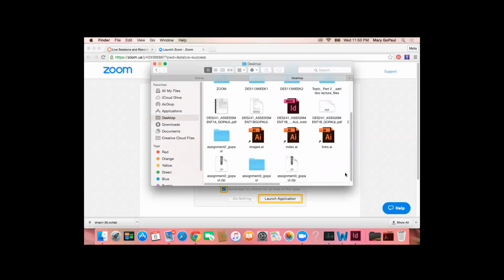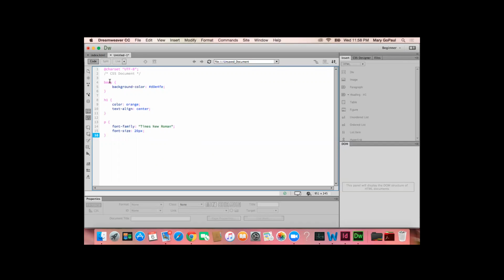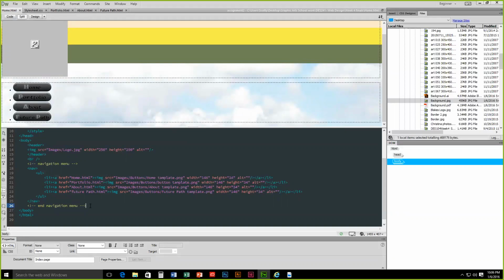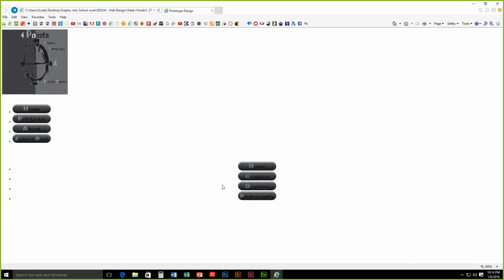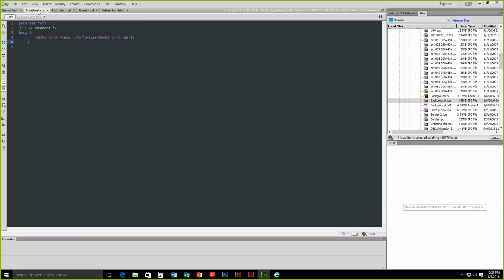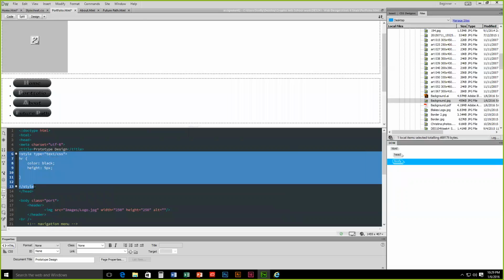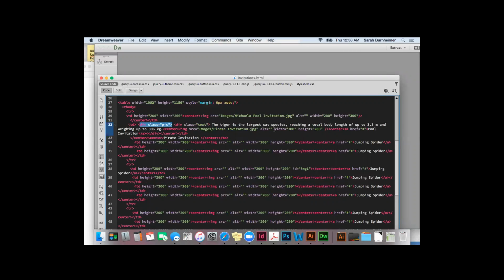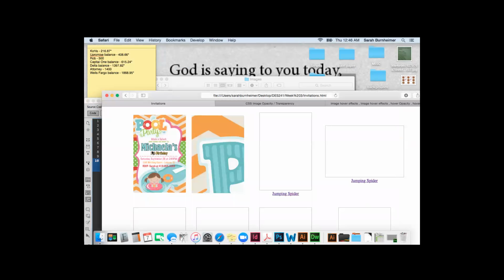Week 4 Lecture #8 Part 2